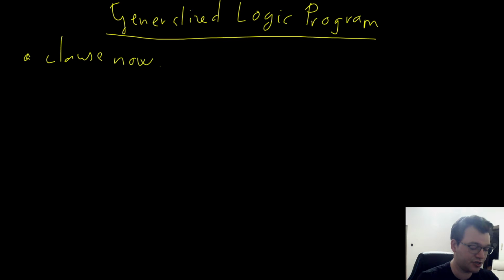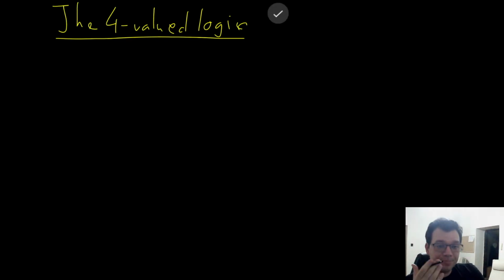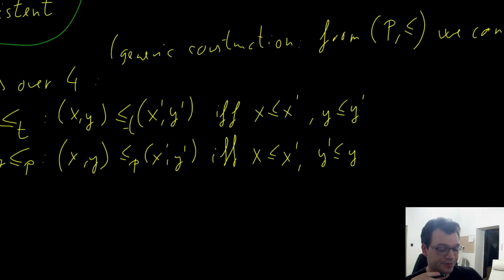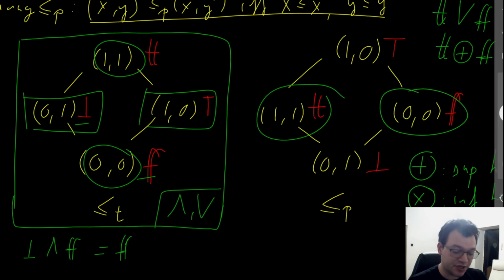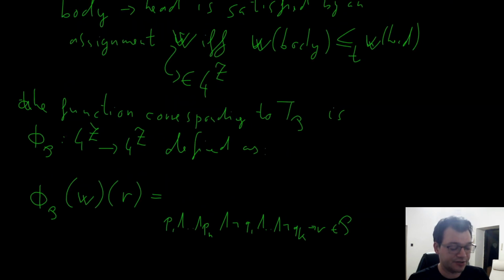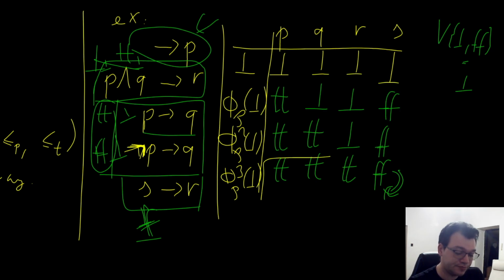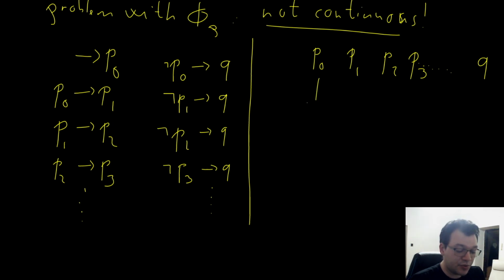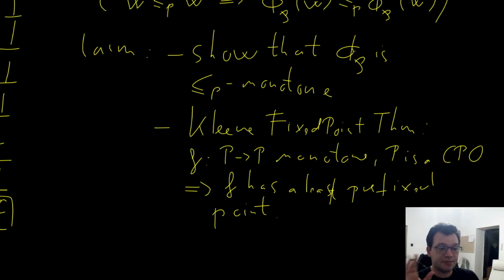Logifun 07 - Generalized logic programs, the 4-valued logic and the function Φ_P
In a generalized logic program, we also allow negation of the variables in the body of a clause. It turns out that the 2-valued logic is not really suitable for our purposes: in particular, for a given program there might be more minimal models, giving us no possible choice for a "canonical" one. Also, iterating the T_P function can oscillate, it's not even monotone there.
The issue can be solved in several ways, the one we choose is to introduce two additional logic values, "unknown" and "inconsistent", define the logical operators over the now-possible four logical values, start the iteration from setting all the variables to unknown instead of false and hope for the best.
Eventually we will prove that this method will give us a "p-minimal" fixed point of P but in this video we only make it to the definitions and examples.